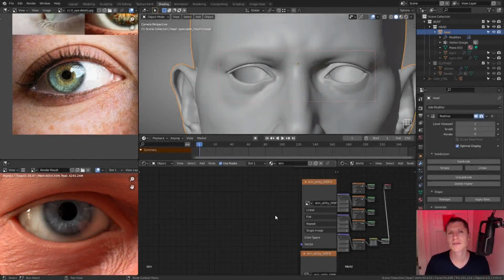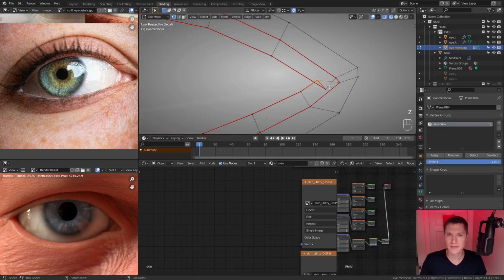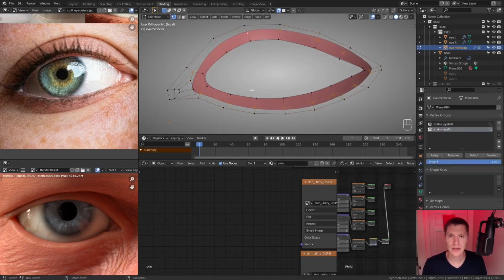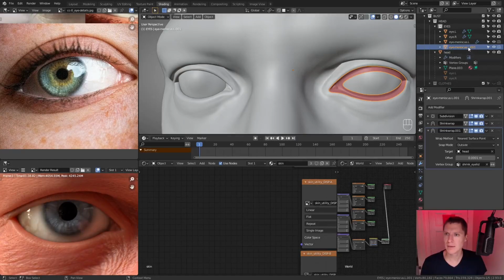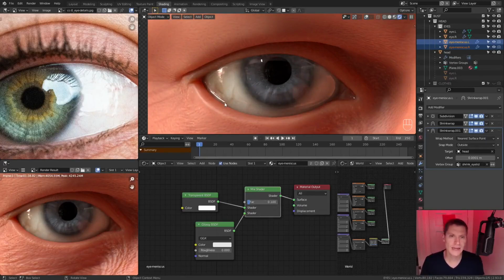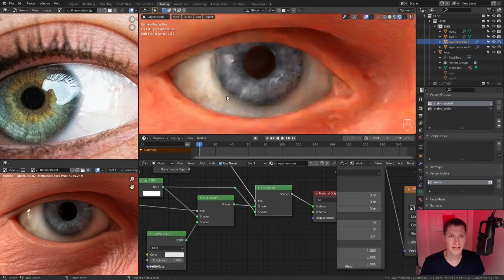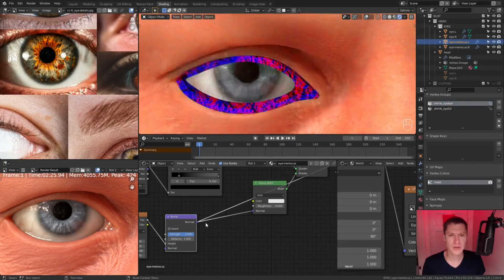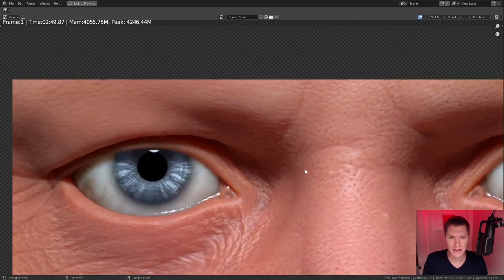C03L11 eye meniscus